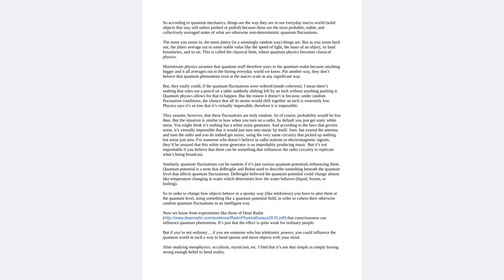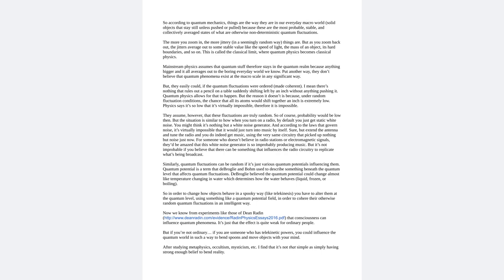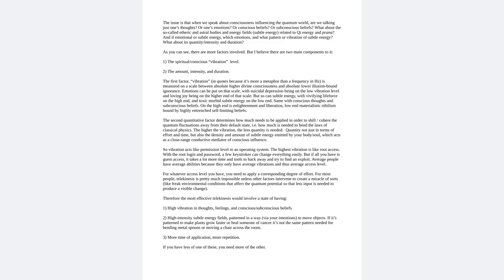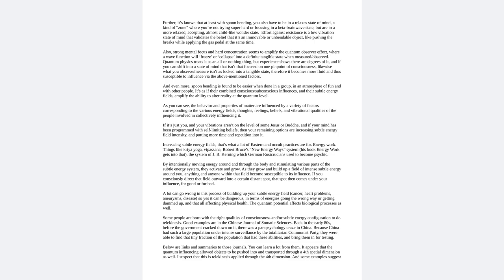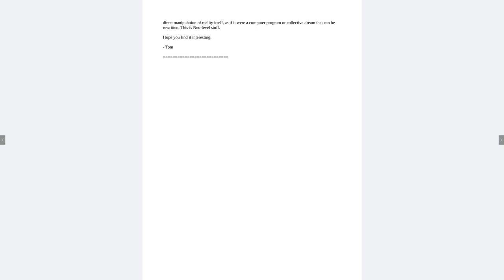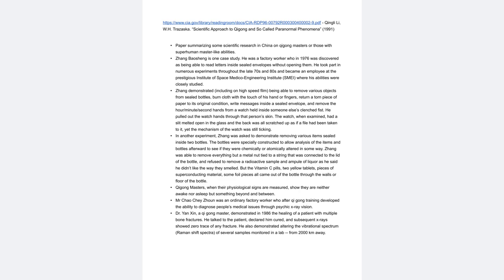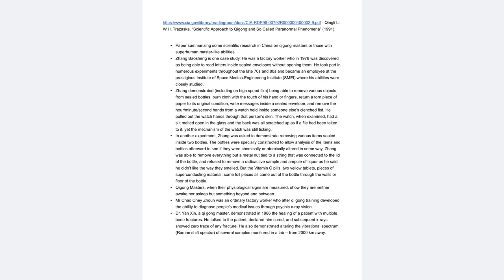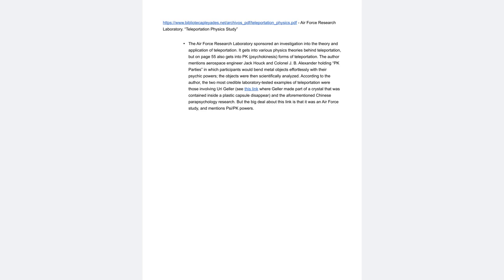Montalk Email On Telekinesis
0:00 Montalk Explains How Telekinesis Works
11:20 Qingli Li, W.H. Trazaska. “Scientific Approach to Qigong and So Called Paranormal Phenomena” (1991)
14:19 Leping Zha & Tron McConnell. “Parapsychology in the People’s Republic of China: 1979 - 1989”

17:16 Air Force Research Laboratory. “Teleportation Physics Study”
18:27 Chinese Journal of Somatic Science, Volume 1 No. 1.  July 1990.
21:41 Chinese Journal of Somatic Science, Volume 1 No. 2. July 1991.
23:07 Chinese Journal of Somatic Science, Volume 1 No. 4. August 1991.
25:44 Chinese Journal of Somatic Science, Volume 1 No. 5. November 1991.